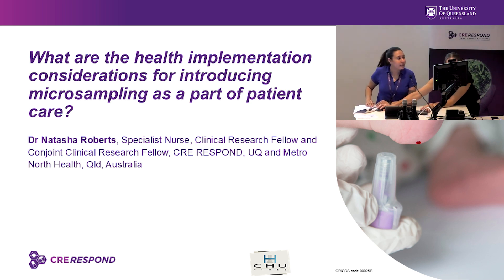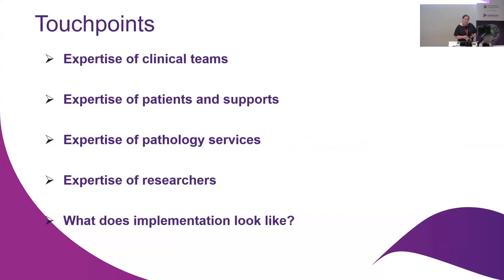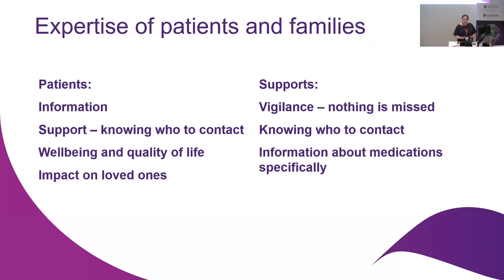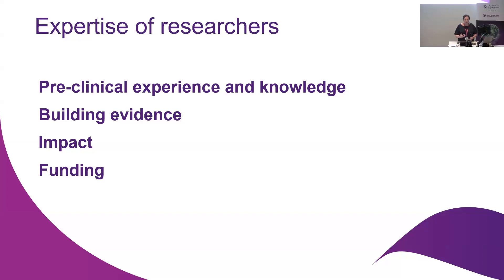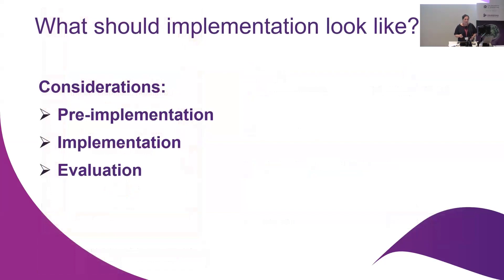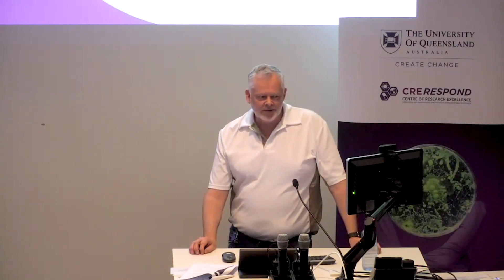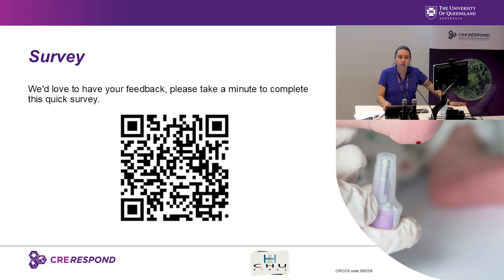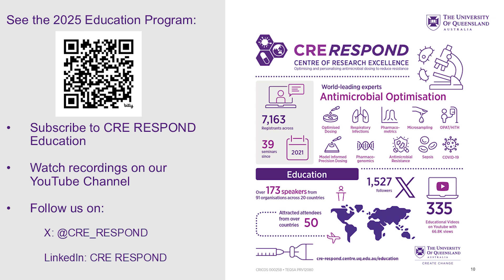Microsampling seminar, Tuesday 29 October 2024: Dr Natasha Roberts, followed by Q&A discussion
What are the health implementation considerations for introducing microsampling as a part of patient care? Dr Natasha Roberts, Specialist Nurse, Clinical Research Fellow and Conjoint Clinical Research Fellow, CRE RESPOND, UQ and Metro North Health, Qld, Australia